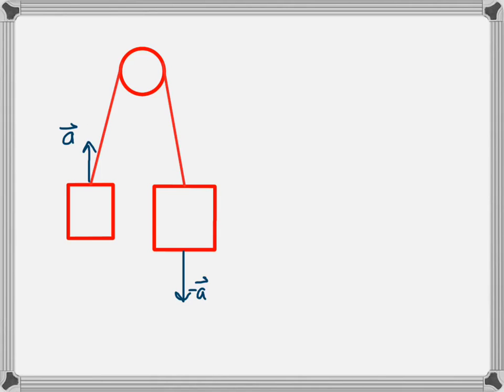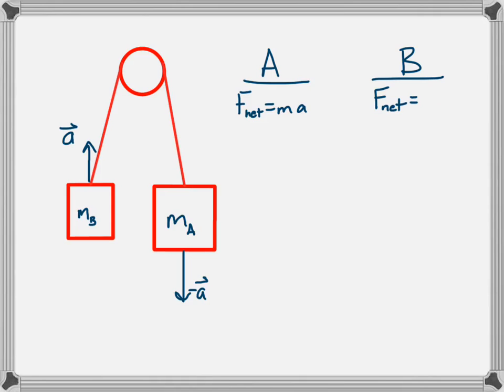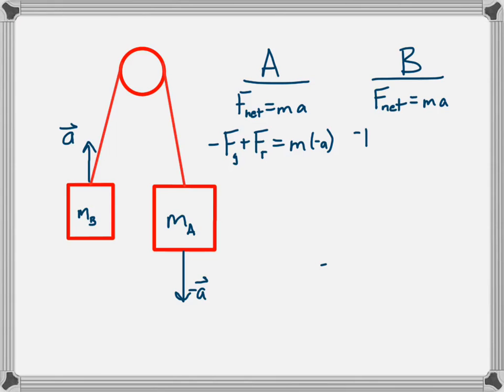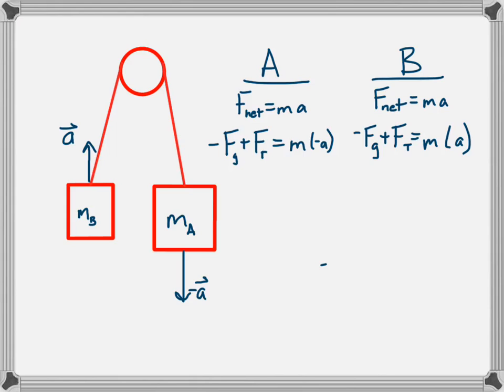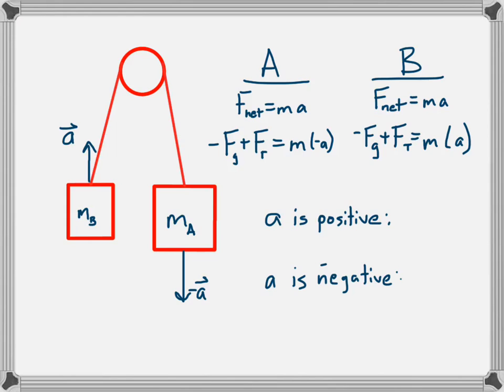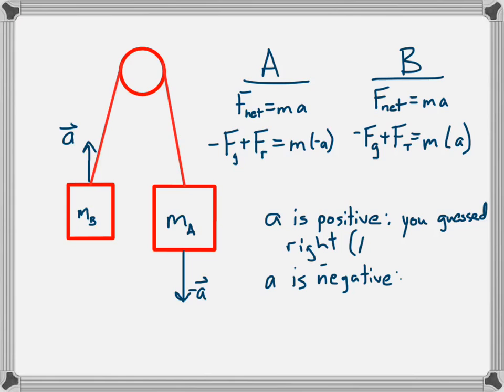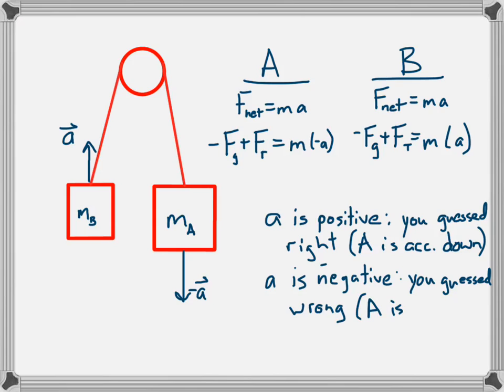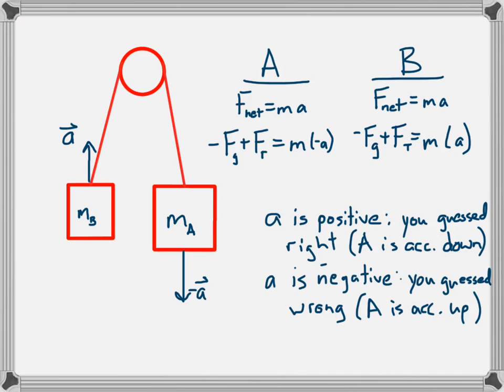Lesson 2.2.1 Video 1a